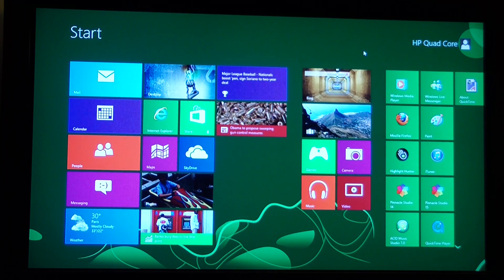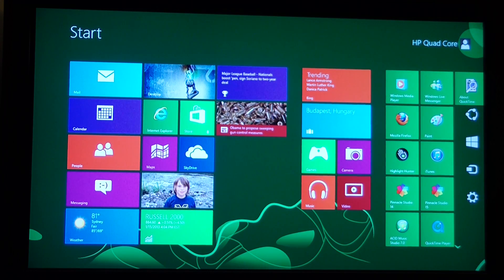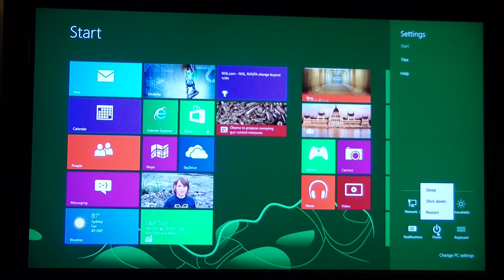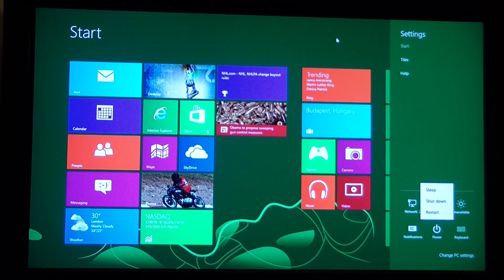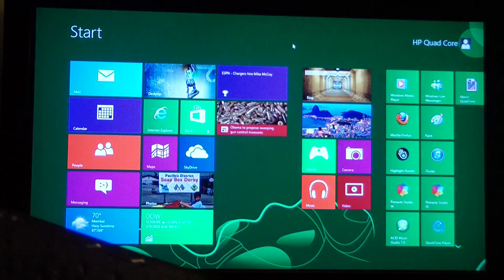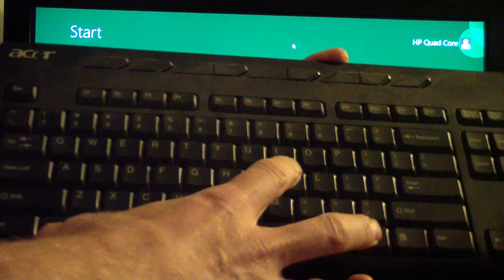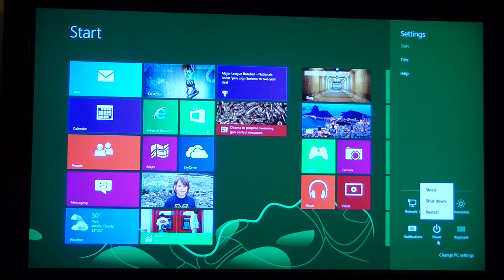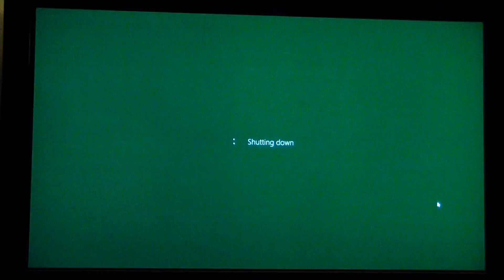How To Shutdown Windows 8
Here is how to shutdown Windows 8.  It is hard to find how to shutdown a Windows 8 computer if you don't know where to look.  To shut down Windows 8, either hit the windows key and the L key at the same time or put the mouse pointer in the upper right of the screen.  Next, choose Settings and select Shut Down and choose how you want the Windows 8 computer to shut down. That's how to shutdown Windows 8